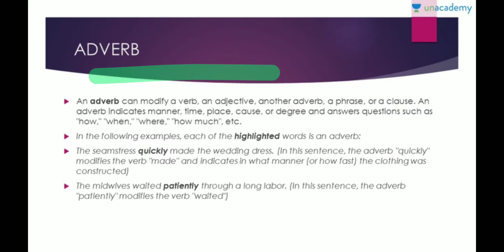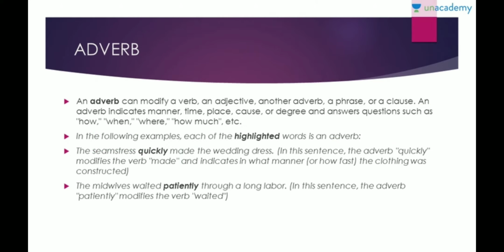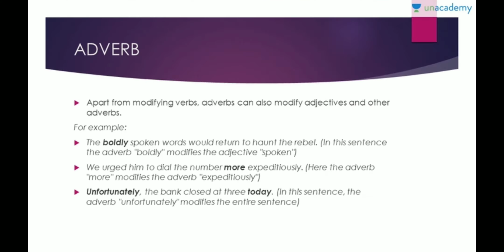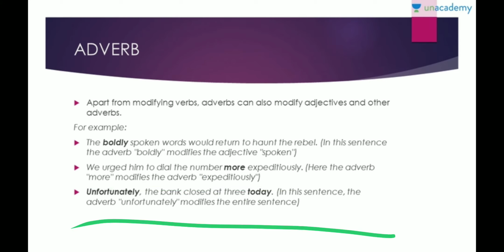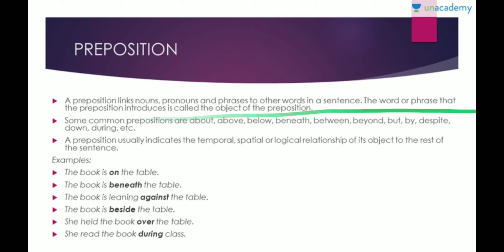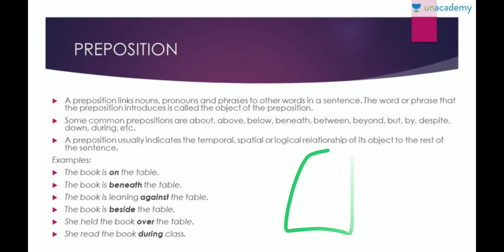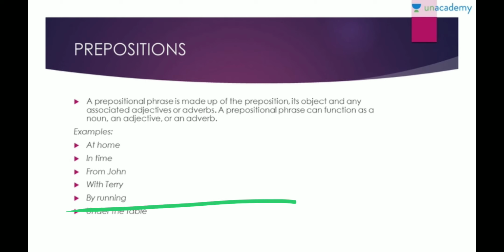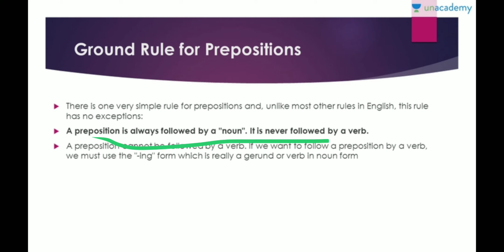Basic English grammar s5